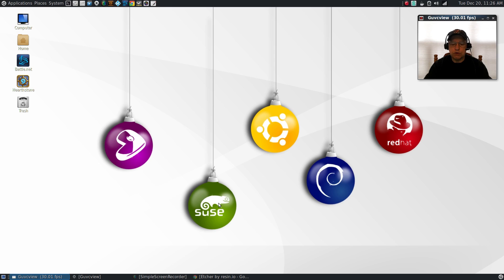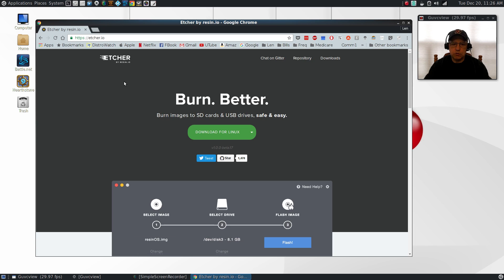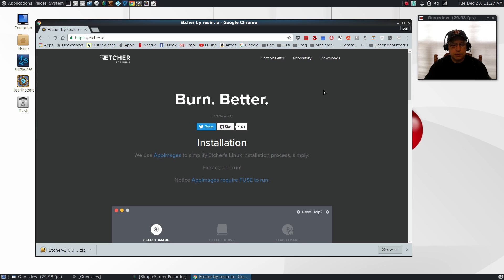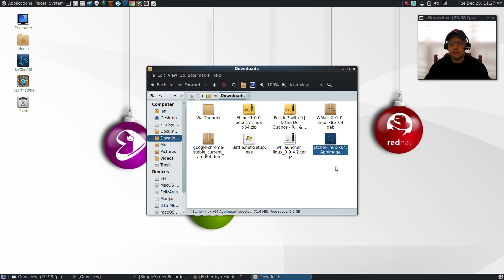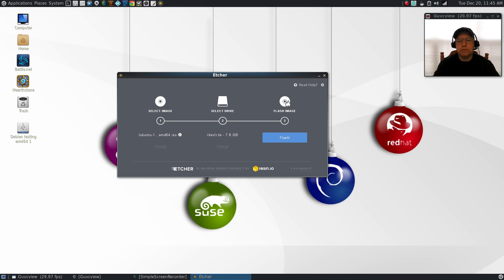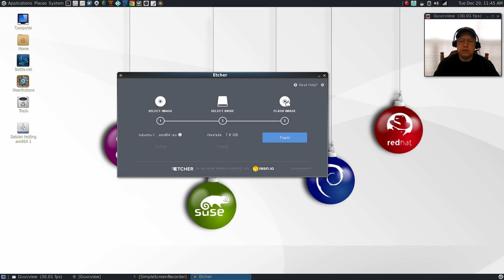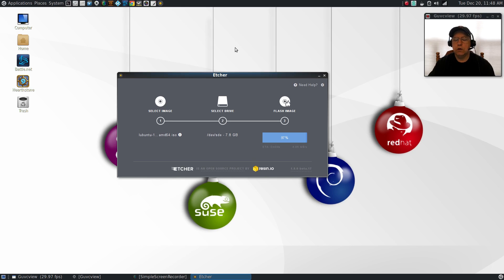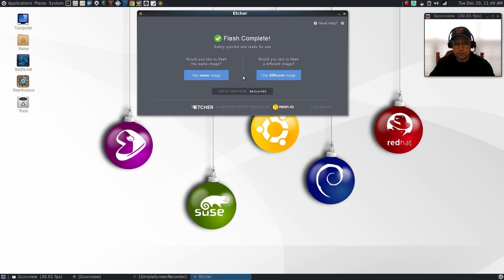Etcher - An Easy Way to Create a Bootable USB Drive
In this video I take a look at Etcher, an easy way to create a bootable USB drive. Hope you enjoy!